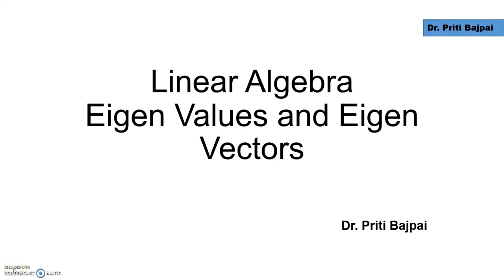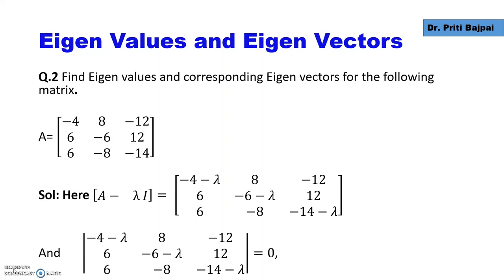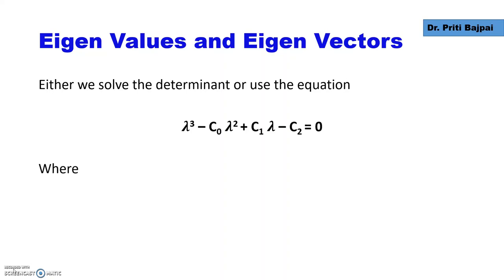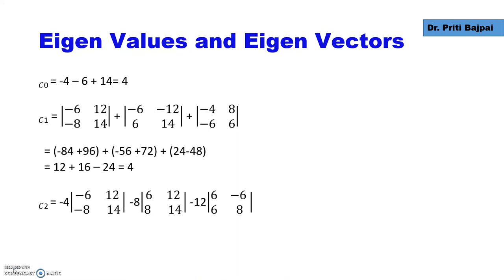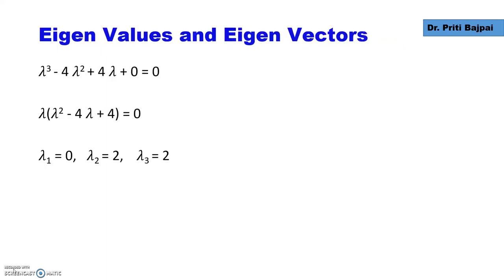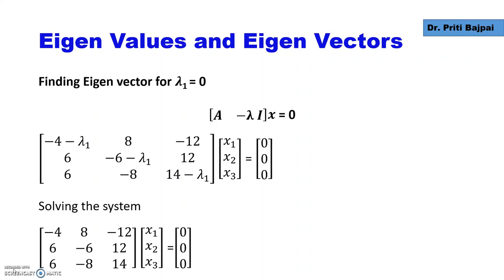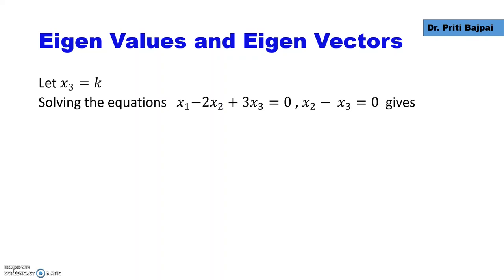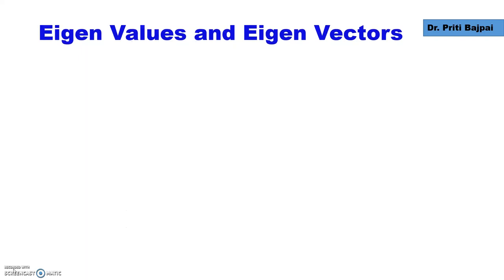Eigen Values: 3X3 Matrix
Dive into the captivating world of eigenvalues with our mind-blowing math video! Join us on an illuminating journey as we demystify the significance of eigenvalues in 3x3 matrices. Discover their remarkable properties, learn how to calculate them, and explore their practical applications in physics, computer science, and engineering. Expand your mathematical horizons and unlock the secrets of eigenvalues today. Hit play and join the adventure now!